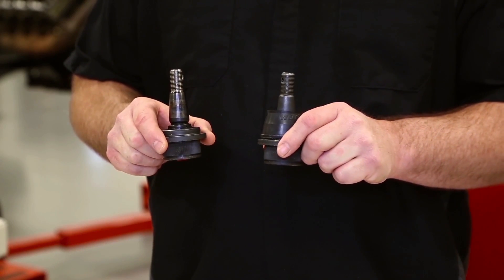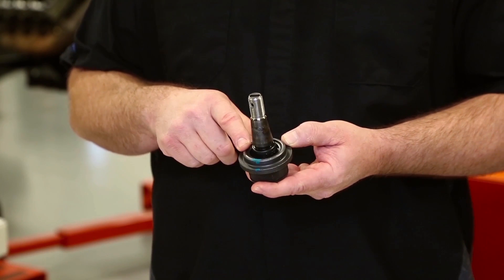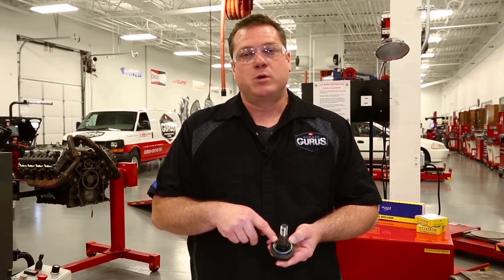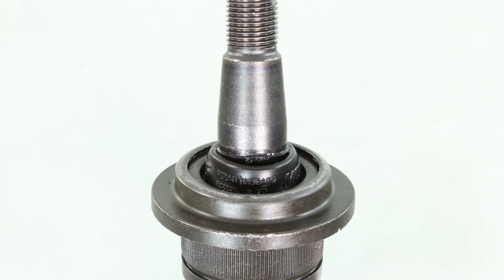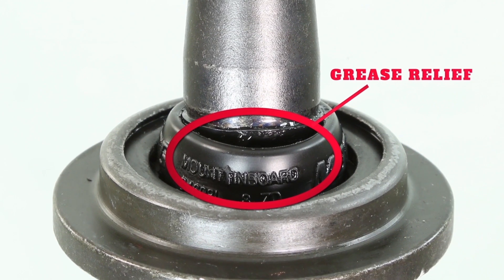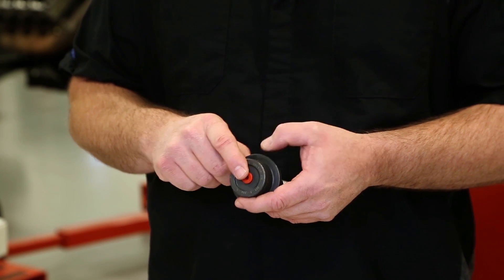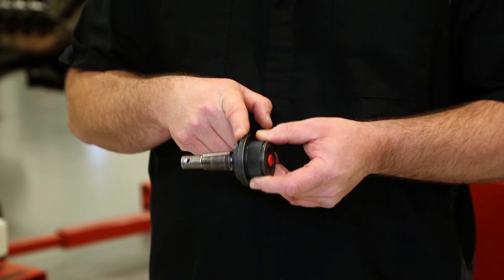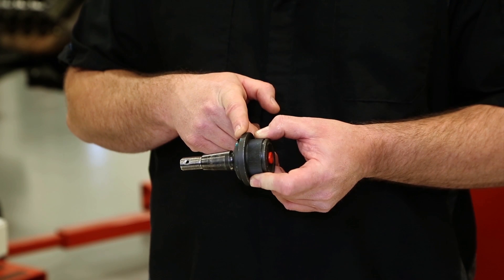MOOG Compression Loaded Ball Joint Enhancements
To learn more about ball joints and other suspension parts and repairs, visit Garage Gurus at fmgaragegurus.com.

Learn all about MOOG's compression loaded ball joints in this video. Master Technician Mark Wagner of Garage Gurus explains the enhancements made to this crucial part for your vehicle's suspension system. Displaying the old ball joint and the new design, Mark points out several upgrades that MOOG has made. Choose this new and improved ball joint for your vehicle. Count on Garage Gurus to help you get your vehicle repair done right.